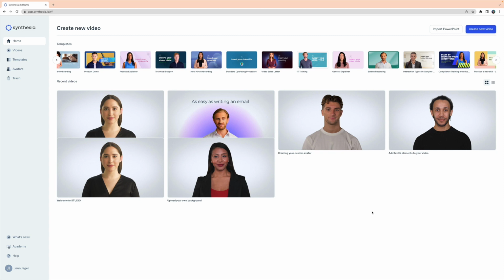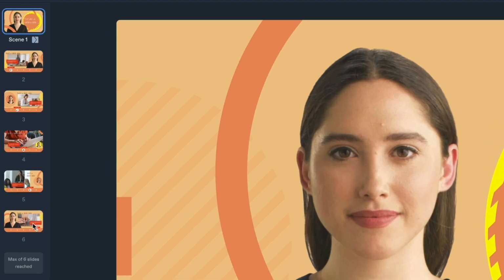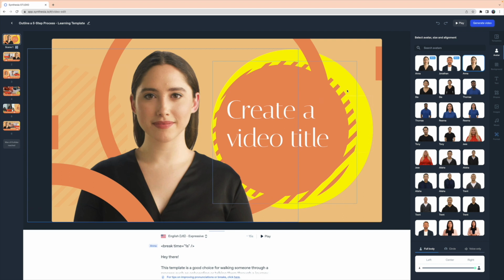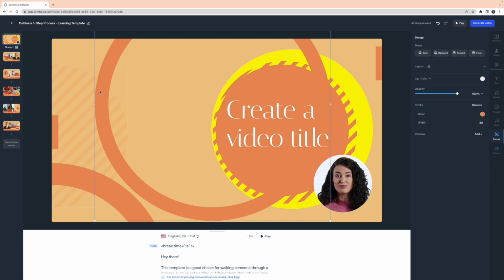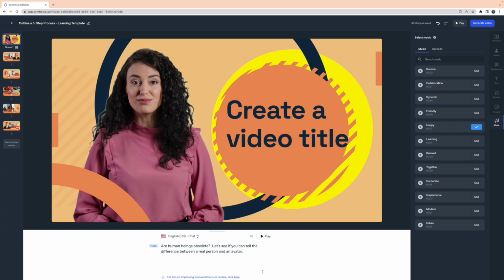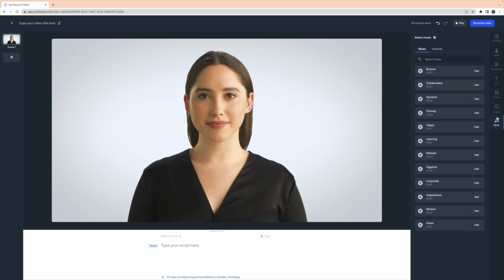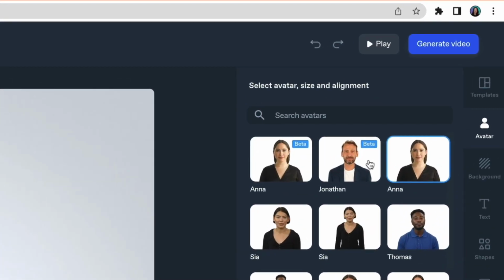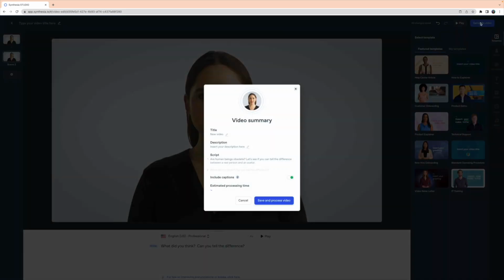Synthesia Review | ARE HUMAN BEINGS OBSOLETE?!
Are human beings obsolete?  Synthesia's AI technology lets you make video content with realistic looking Avatars-- no need to ever step in front of the camera again!  But can these avatars really replace human beings?  Let's find out!